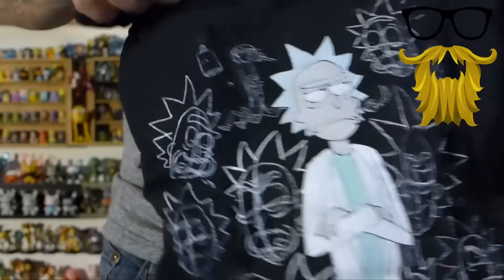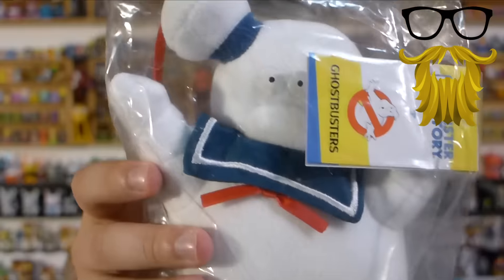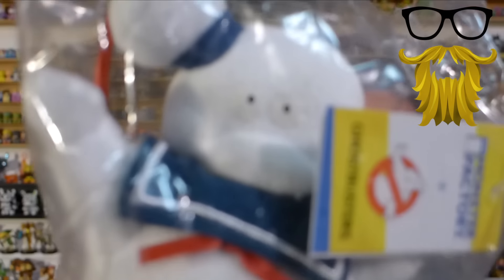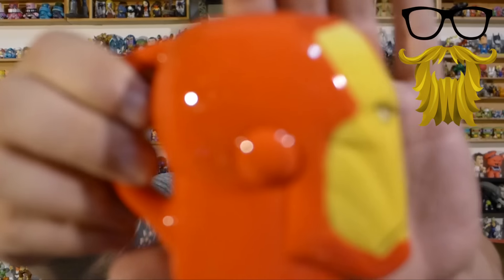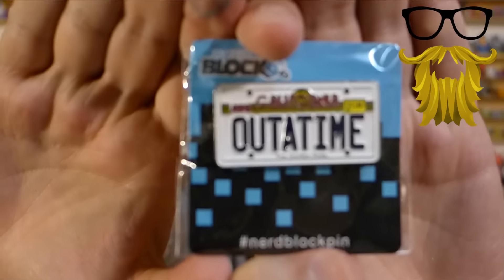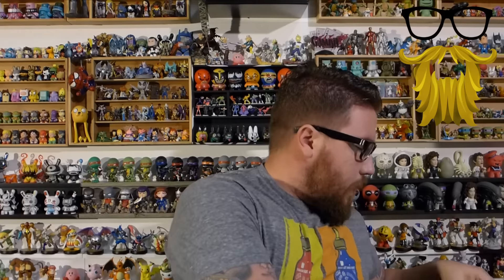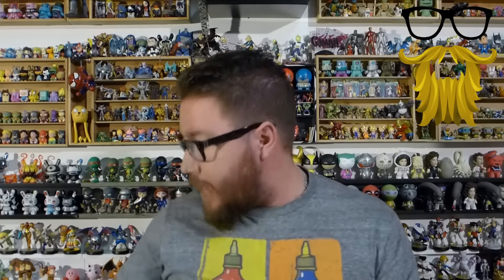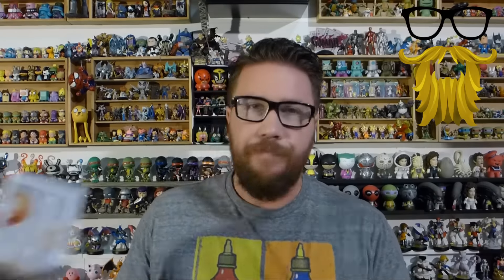Nerd Block Classic Unboxing & Review! Rating: 5.5 - Shirt: 6.5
Not much to say about this box, but it could have been better...

May 2016